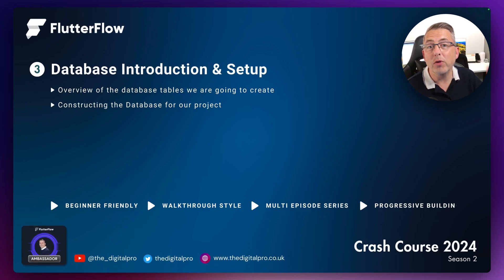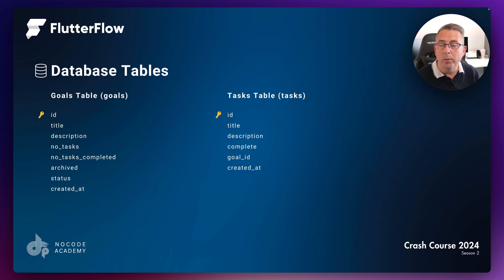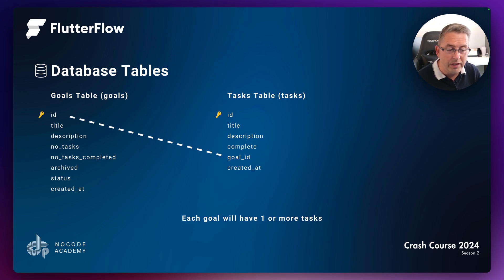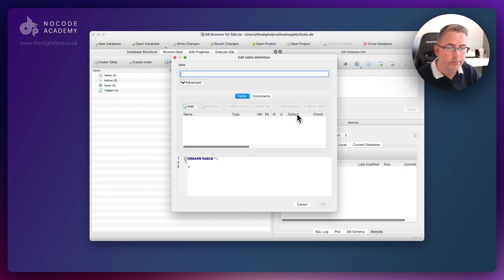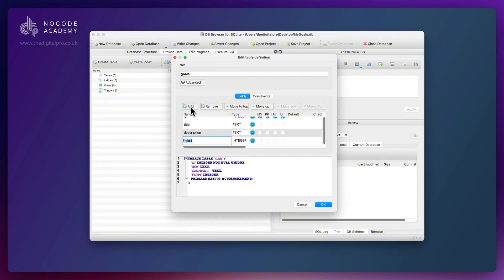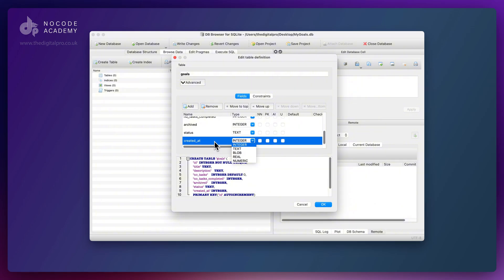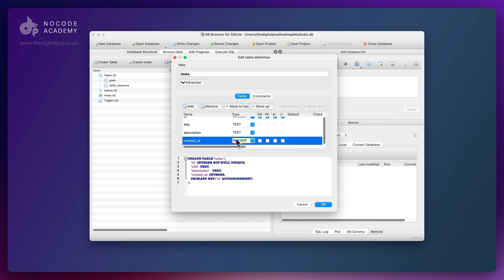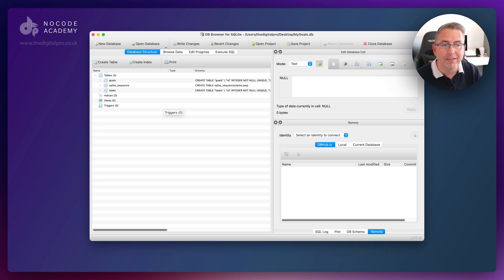FlutterFlow Crashcourse 2024 - SE02 - Episode 3 - Demo, Tools, Starter Project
Welcome to my Season 2 FlutterFlow Crashcourse for 2024.

In this episode we review the database design we are going to implement and then get our hands dirty and create the database which we will later upload to FlutterFlow. The database we are going to create is of type SQLite and we will be using a tool called DB Browser which is available for both Windows and Mac.

Previous Episodes in Season 2

🔥 Looking for more content, early access content and a helpful community? Why not consider joining The Digital Pro's Nocode Academy (link below).

Chapters

00:00 Introduction
00:31 Database Review
03:31 Creating the Database (Goals Table)
07:53 Creating the Database (Tasks Table)

🎉 Your feedback is much appreciated ... A like to this video is like a High Five!!! Thank you all.